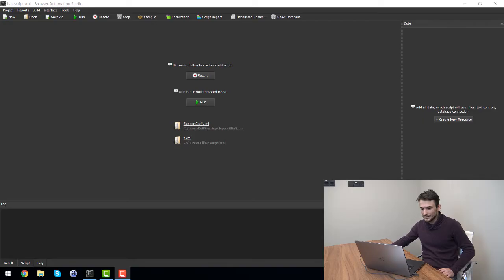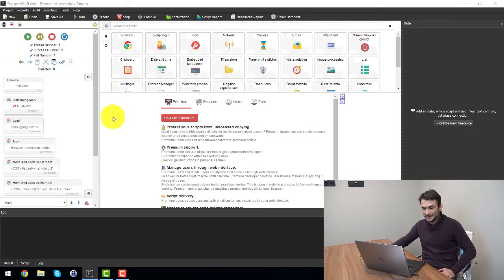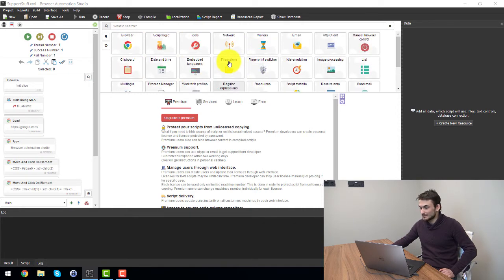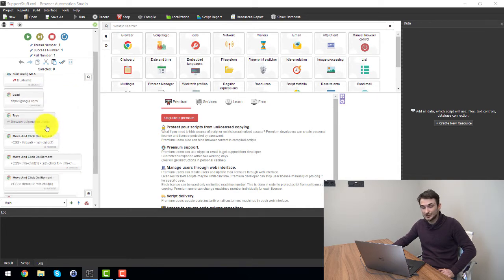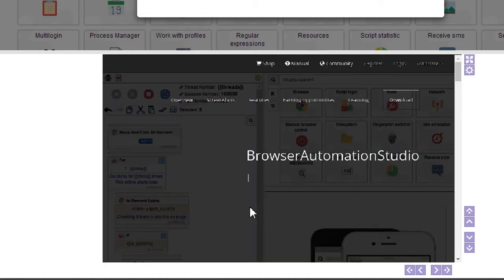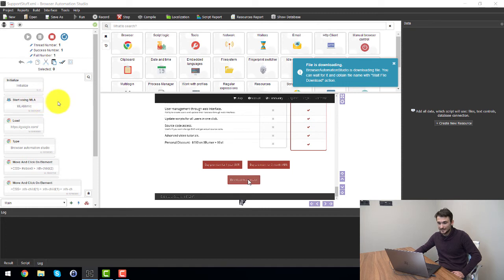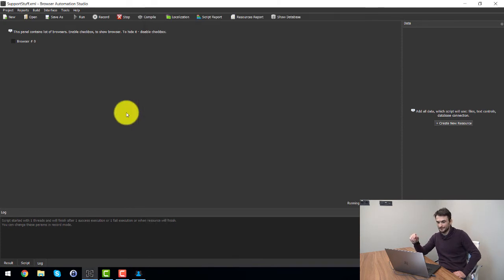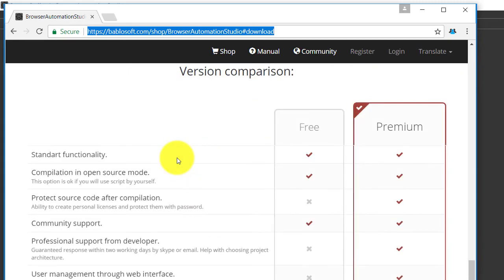Browser Automation Studio (BAS) integration with Multilogin - Announcement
In this video, we showcase the integration of Browser automation studio with Multilogin.